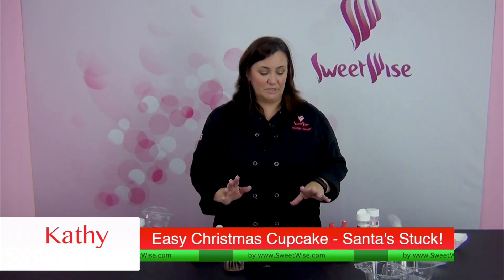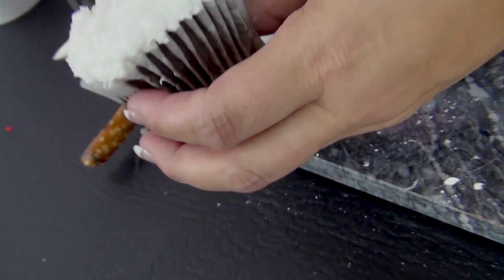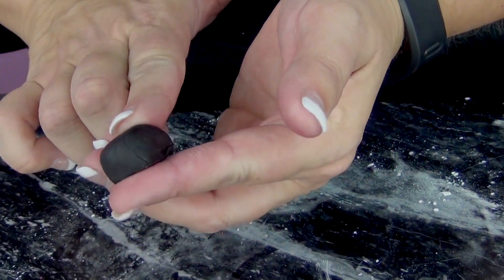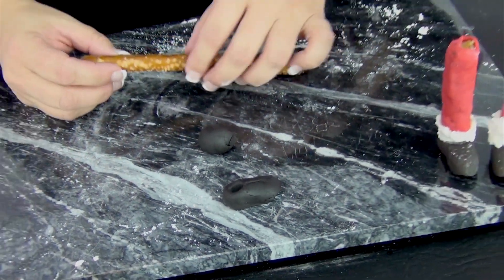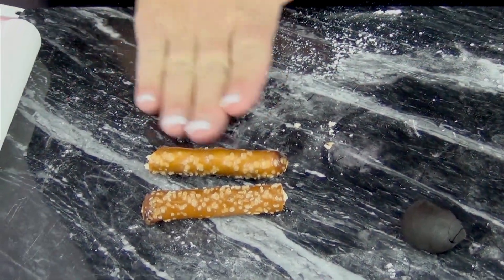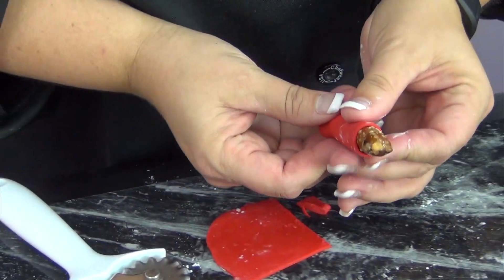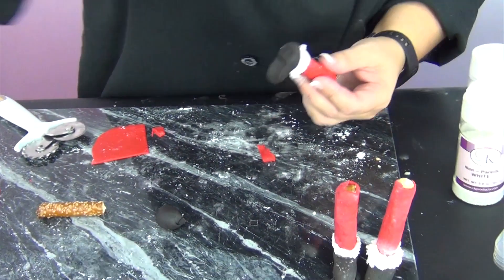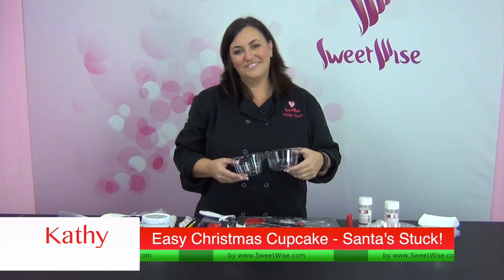Easy Christmas Cupcake Santa's Stuck! by www SweetWise com